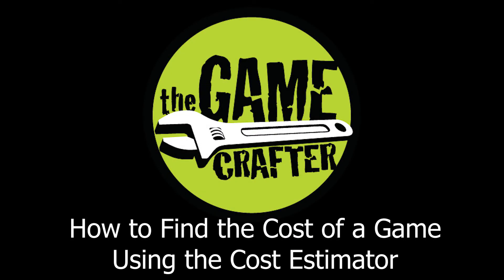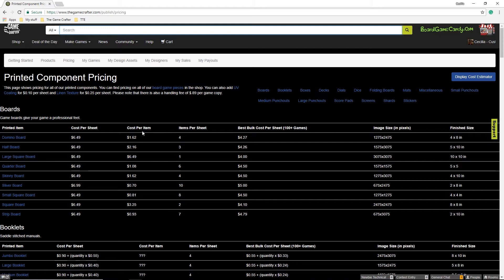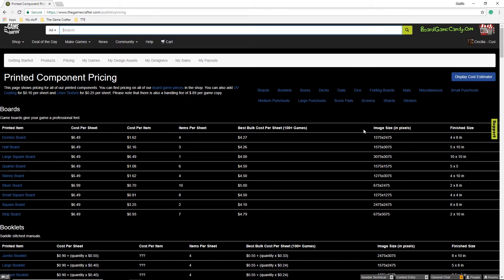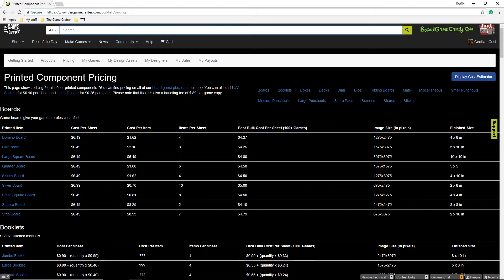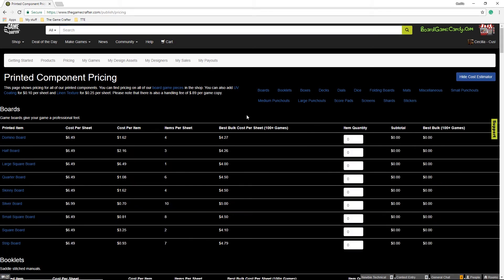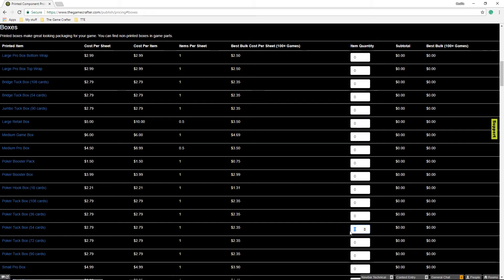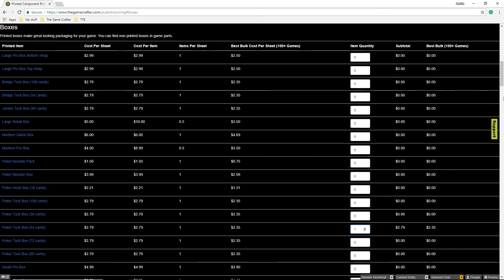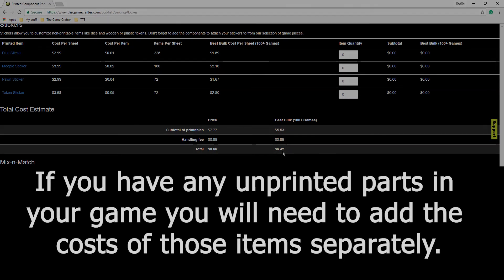How to Use the Cost Estimator at The Game Crafter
This tutorial teaches you how to quickly estimate the cost of making your custom board game on The Game Crafter. Please understand this tool is great at giving you a quick ballpark estimate, but does not include costs for shipping, premium finishes, or additional game pieces. In order to know those exact costs, you'll need to create your game on our site and then add it to your cart.

to learn how to begin creating your game.